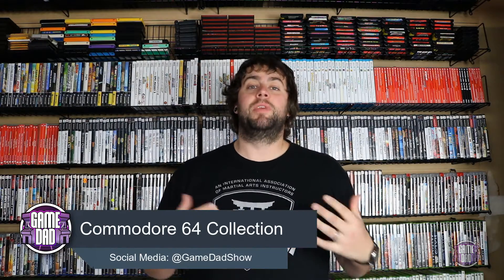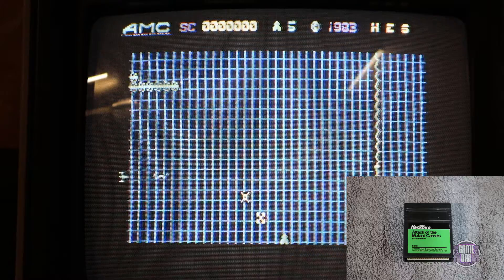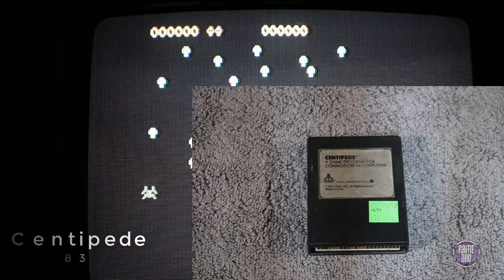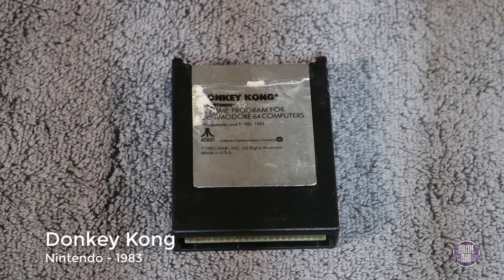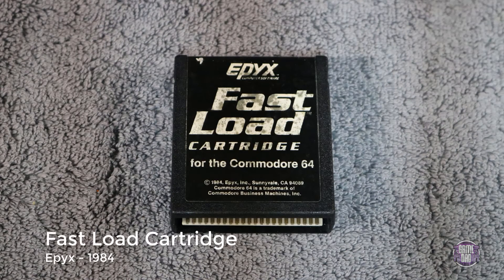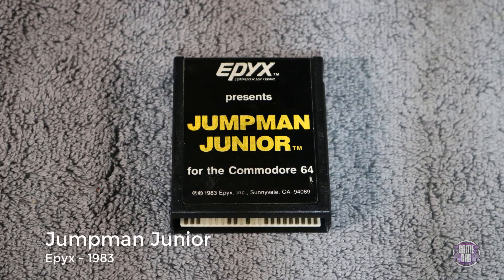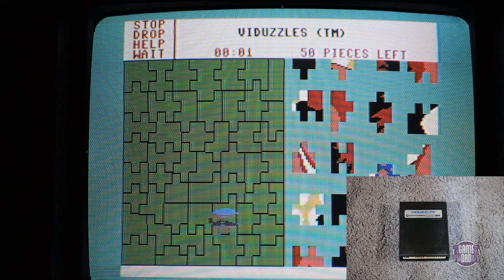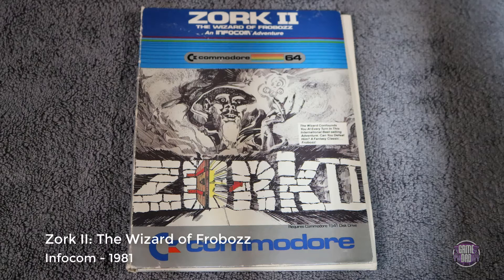Commodore 64 Collection | GameDad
Here is my current Commodore 64 Collection! This is a fantastic commodore with well over 10,000 games in it's catalog! Please be sure to leave a comment below and let me know what your favorite old school computer is or what other games for old computers you might have in your collection are. Any must-have games I should know about?